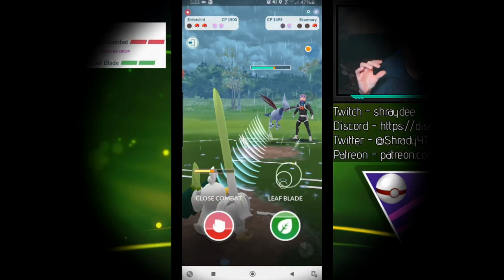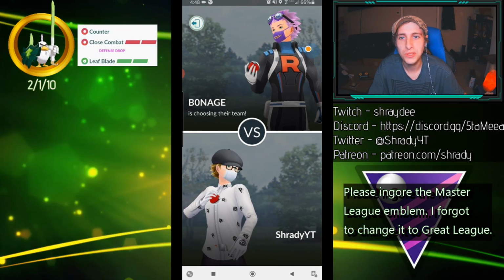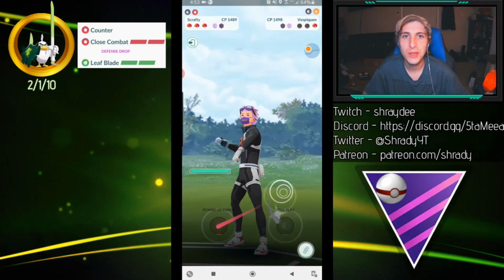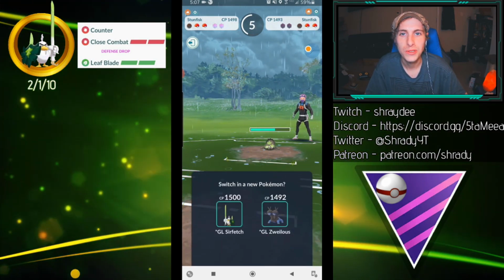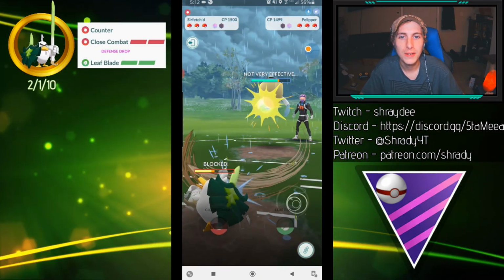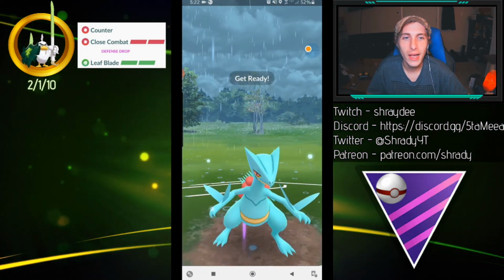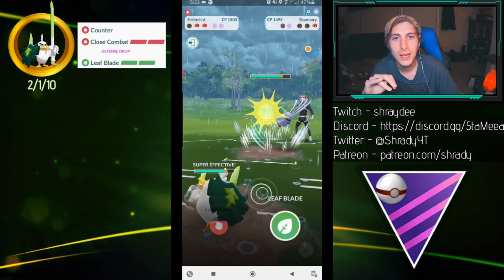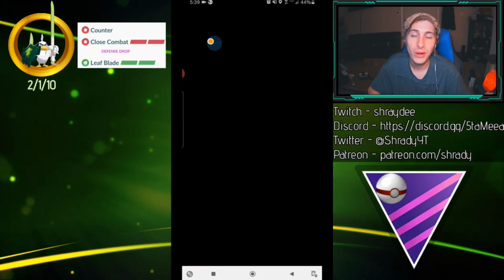SIRFETCH'D is the Best Fighting Type for the Great League! - Pokemon Go Battle League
I tested out Sirfetch'd in the Great League and it is amazing! I am excited to use this Pokemon. Unlike Galarian Stunfisk, this Pokemon is not noob-friendly. It's going to take some finesse and skill to use properly. That's why I'm excited for it to be used. I wasn't excited about Galarian Stunfisk because it shifted the meta to surround it. Sirfetch'd will counter Gfisk extremely well!

Team: Multiple teams with Sirfetch'd

Thanks to JeevesPeabody for always encouraging me to follow my dreams!

Resources:
Pvpoke.com

Track Names: "Blue Boi", "Doing Just Fine", "In My Clouds", "Better Days", "Overjoyed", "Warm Nights";